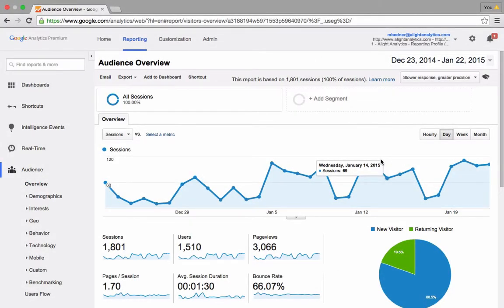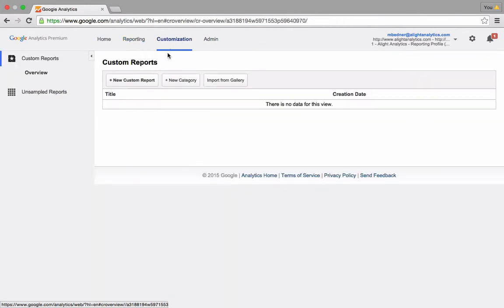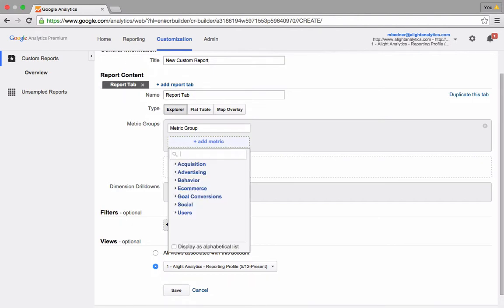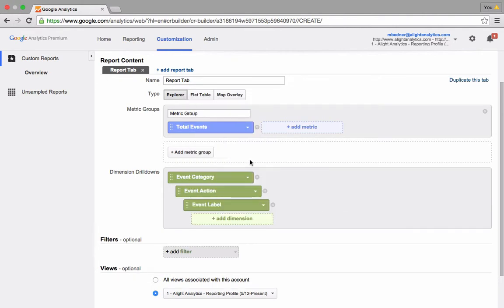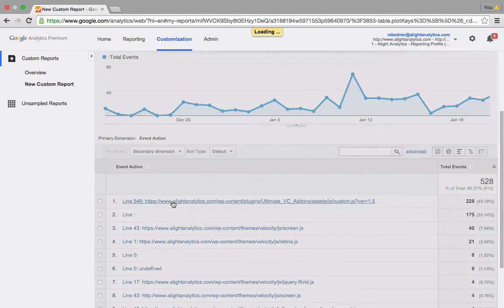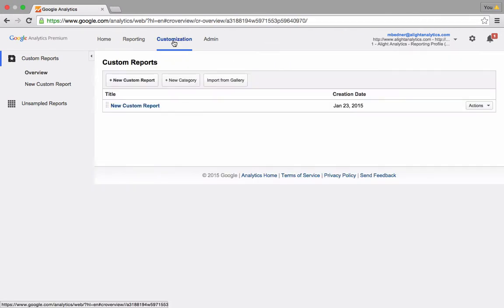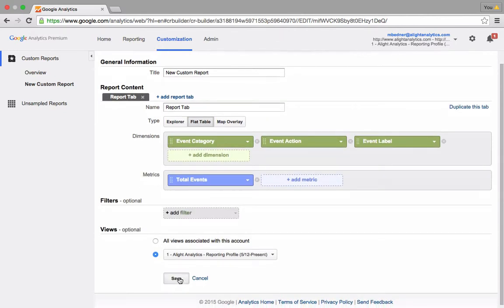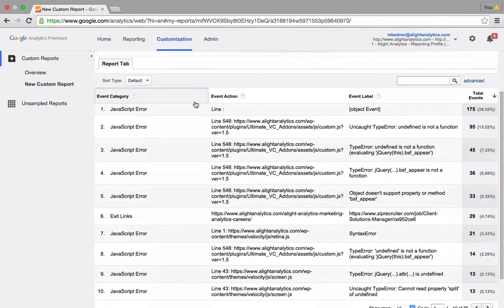How to build a custom flat report with Google Analytics - Alight Analytics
Transcript:
This is Rick Reinard, the Manager of Web Analytics with Alight Analytics, and I’m going to show you how to build a custom flat report in Google Analytics.

Many of you probably know, you can build a custom report in Google Analytics by clicking on the Customization tab up top. As you’ll see, we don’t have any custom reports built out yet, but if we did, they’d all be listed here. I’m going to click on the New Custom Report button to start. You can first give yours a fancy title; I’m going to leave it with “New Custom Report” for now. And down below here is where you start to build out your query. The metric I’m going to look at is total events, so I type that in and select it from the list below. And I’m going to look at my event categories, event actions, and event labels for each of my total events.

By default--once you click save below--you will see that the report that Google gives you is very similar to the rest of the reports in Google Analytics. It’ll list out your categories, I can click in, it’ll go down to the action level. And I can click in again and see the label level. Many times, you may want to see this data all laid out together. You can see your action, event, category, and labels--for example--all in one place.

Let’s go back to our Customization tab up at the top. In this custom report I’ve built--you can see it here--I’ll go over to this Action tab and click edit. And this takes me back to the same screen you would get if you were building your table the first time. Instead of clicking on Type Explorer, change this to Flat Table. Now when I click save, you will see that it presents your data in a more familiar view to a lot of people. It’s similar to Excel in how it lays out your data in columns so you can see categories, actions, and labels all in one place.

So that is how you build a flat table query in Google Analytics.